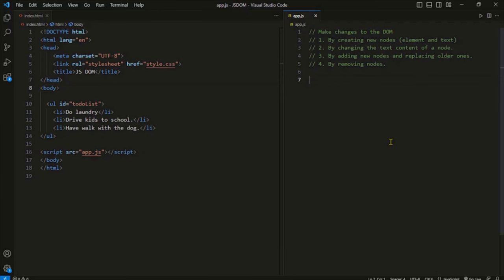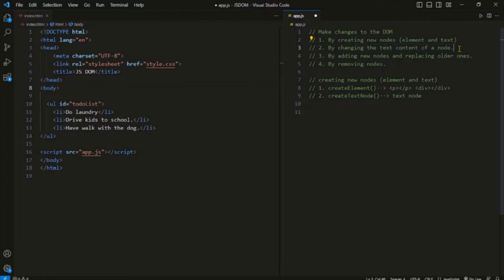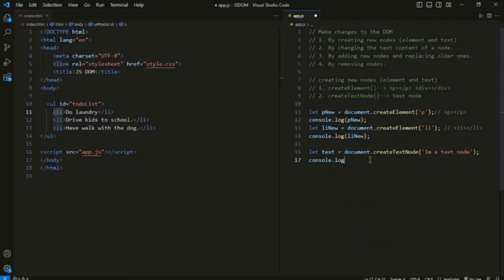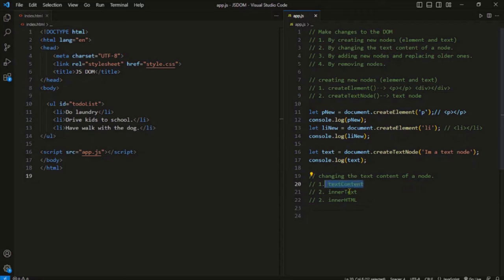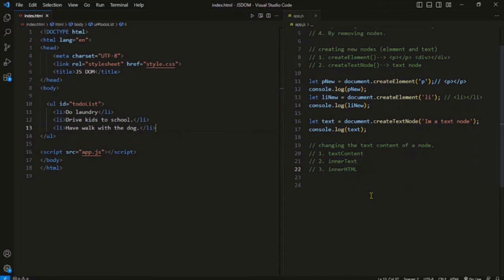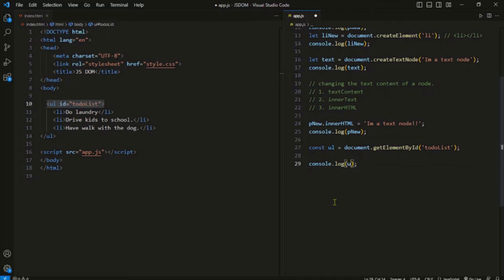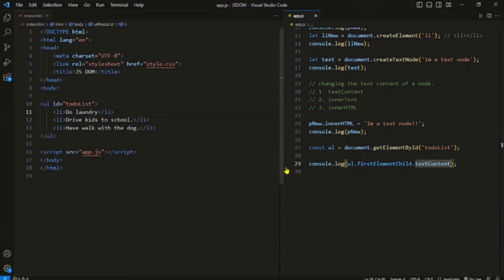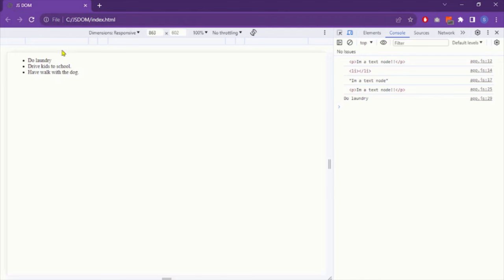Make changes to the DOM | Lecture 4 | JavaScript DOM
JavaScript DOM Full Course | Document Object Model JavaScript | DOM Manipulation in javascript Complete Course

Lecture 4: Make changes to the DOM:
Its now time to start manipulating the DOM. In this lecture you will learn the following,
1. How to create new nodes.
2. How to add new nodes to the DOM tree.
3. How to replace old nodes.
4. How to remove nodes.

The course is divided into 8 lectures, and you are advised to take all the lecture in right order to fully understand the DOM.

10 DOM manipulation task (video coming soon)